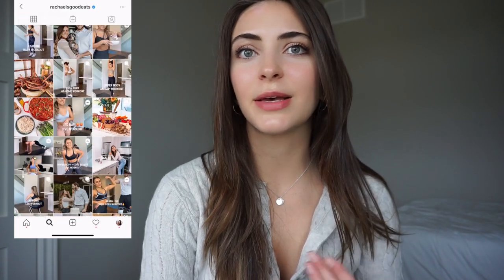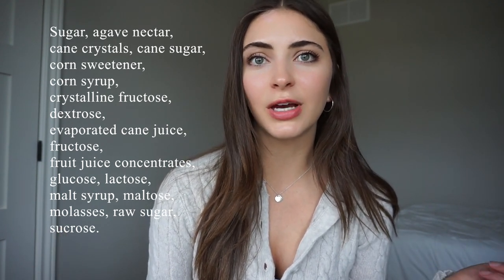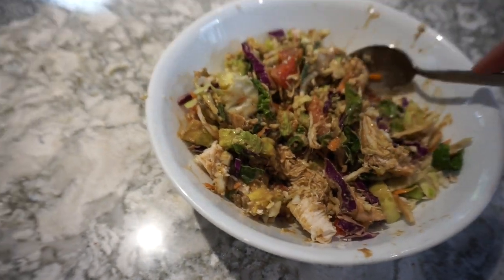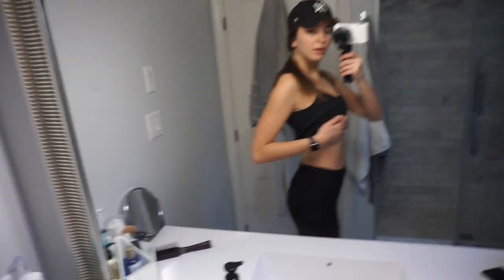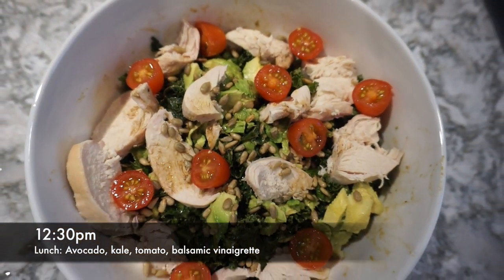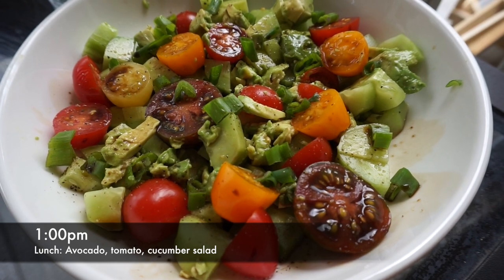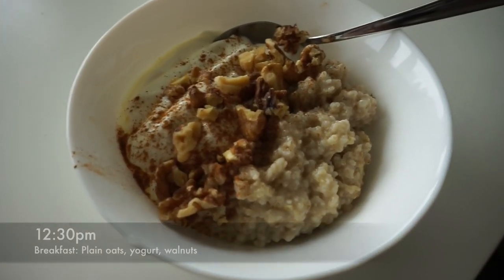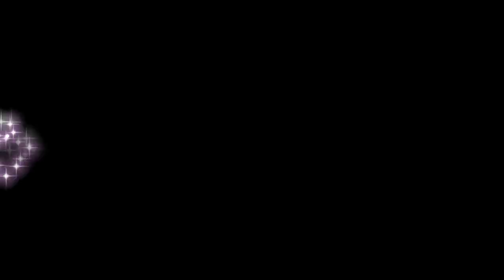7 DAY SUGAR DETOX + BEFORE AND AFTER RESULTS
7 Day Sugar Detox + Before And After Results

Sugar Detox Info/ Summary:
7 days no ADDED SUGARS
No alcohol
Cookies
Ketchup
Flavored yogurt
Coffee creamers
Canned sauces/ soups
Cereal
Bread
Chips
Chocolate
Any food items with added/ processed sugar. The point of this detox is to avoid processed foods especially since many of them contain added sugars. Check the labels on everything! Some forms of sugar to look for on labels: Sugar, agave nectar, cane crystals, cane sugar, corn sweetener, corn syrup, crystalline, fructose, dextrose, evaporated cane juice, fructose, fruit juice concentrates, glucose, lactose, malt syrup, maltose, molasses, raw sugar, sucrose.

In general it is great to replace harmful sugars with natural sugars instead:
Raw Honey
Maple Syrup
Dates
Banana
Coconut sugar
Although these are natural they are still very high in sugar and are processed in the body almost the exact same way as sugar. So do your best to avoid these as well during the detox.

You can eat fruit but try to limit your servings to 2-3 per day and avoid fruit juices and kombucha. They take away a lot of the nutrients but keep all the sugar. Some fruits that are lower in sugar are: grapefruit, berries, peaches.

Choose whole foods vs. sugar filled alternatives. For example: Eat and apple over drinking apple juice, provides more fiber and nutrients.

** You will most likely have headaches/ feel tired from withdrawals but power through it will be worth it by the end! Eat lots of whole foods and healthy fats in order to stay full: Cheese, avocados, nuts, fish, eggs, chicken, sweet potatoes, unlimited veggies!

Intro song is by my brother! Check out his sound cloud